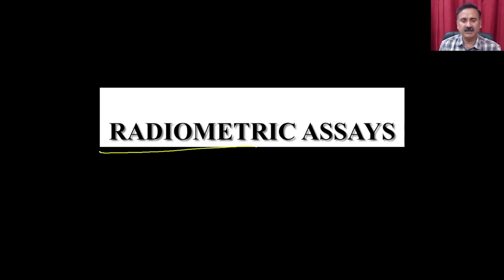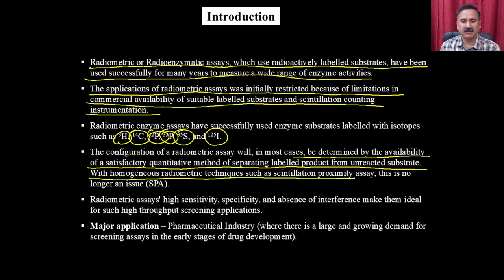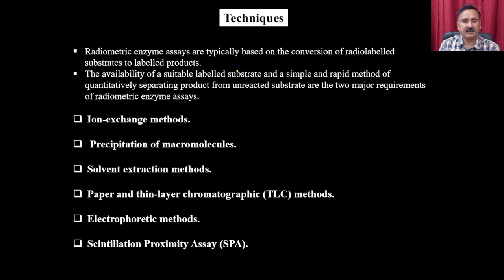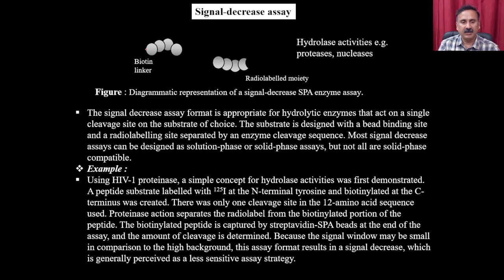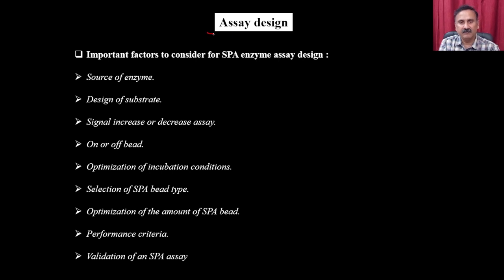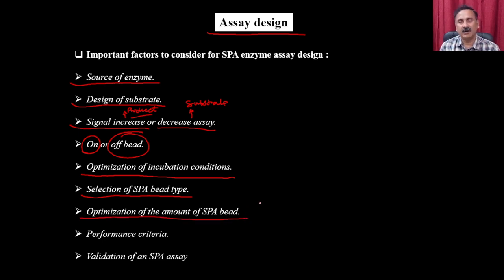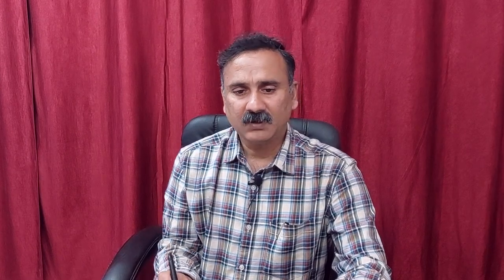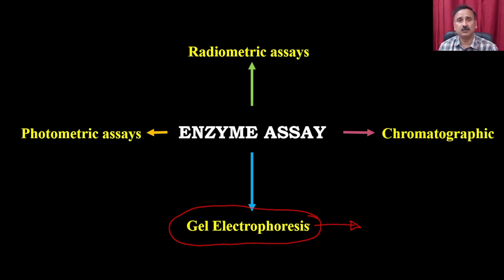"Lec 37: Enzyme Assay System(Part-III)"